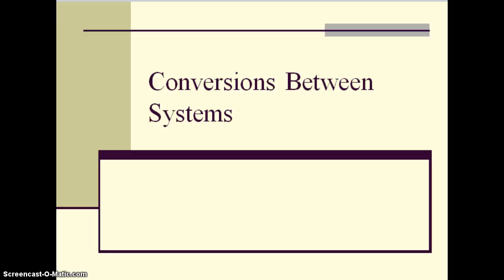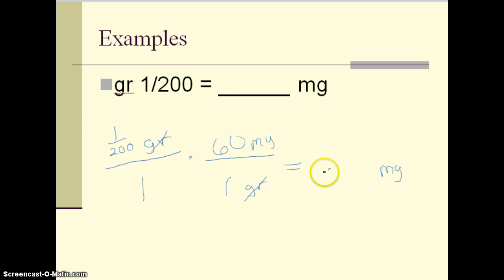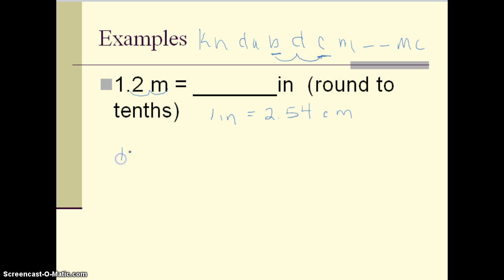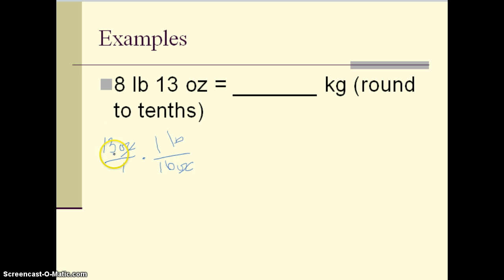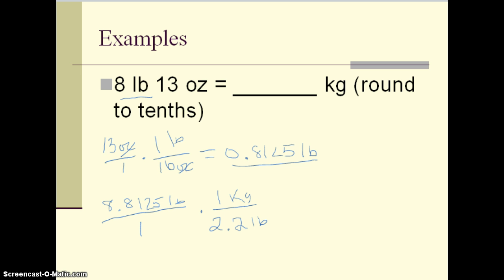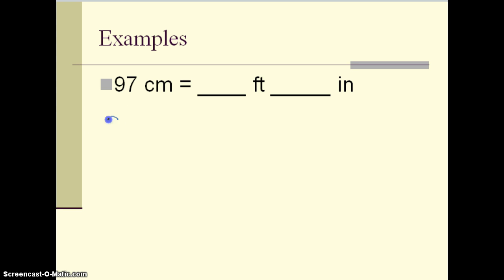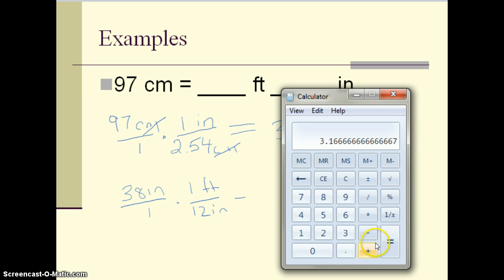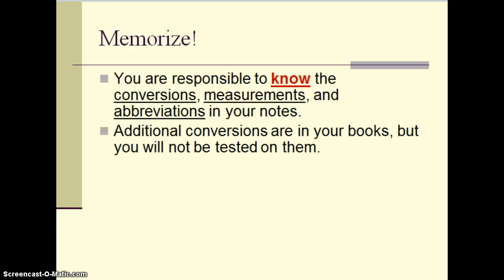Conversions between systems